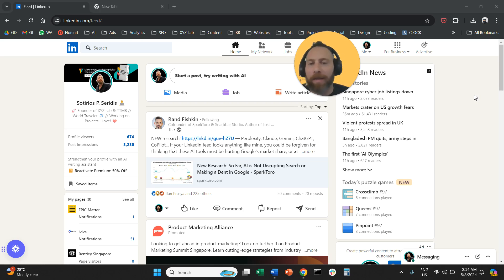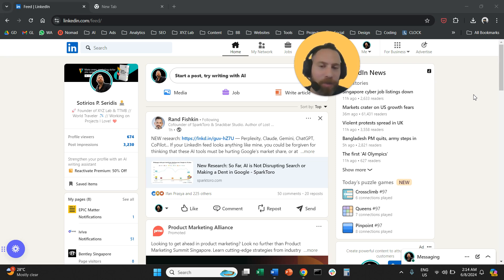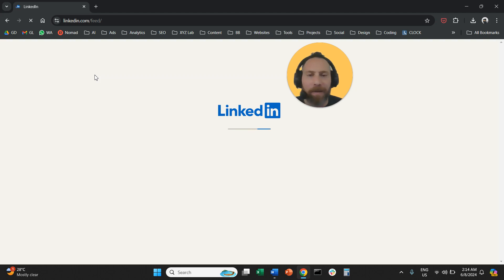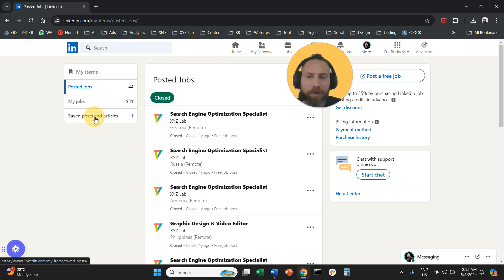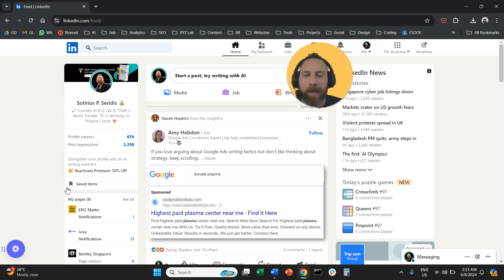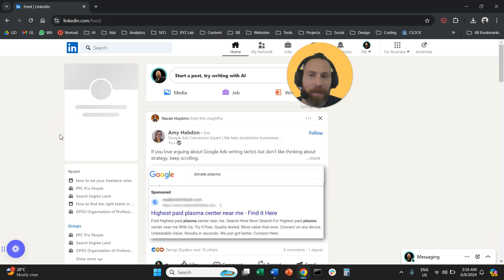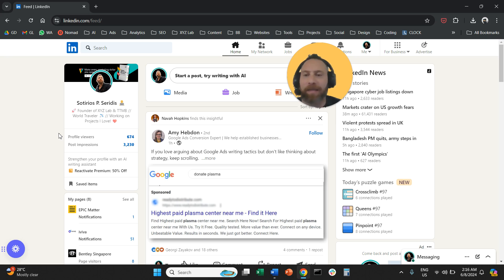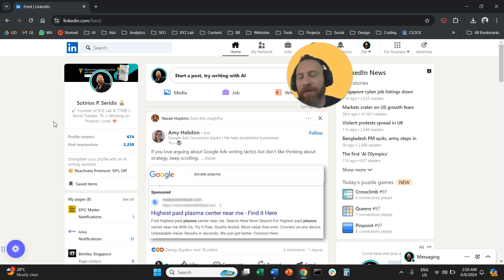Where to Find Your Saved Posts on LinkedIn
Desktop

1) Navigate to the feed (Home screen)
2) Click on Saved Items (Left-hand-side menu)
3) Select Saved Posts and Articles

Mobile

1) Click on your profile icon (top-left-hand-side)
2) Scroll down and select Saved Posts

That's it!